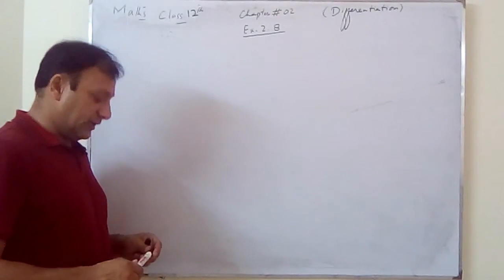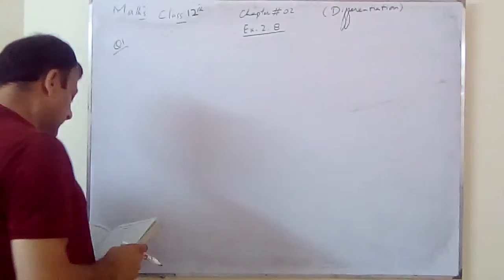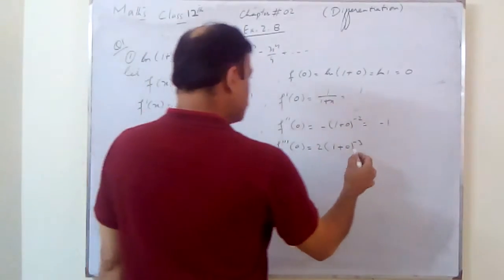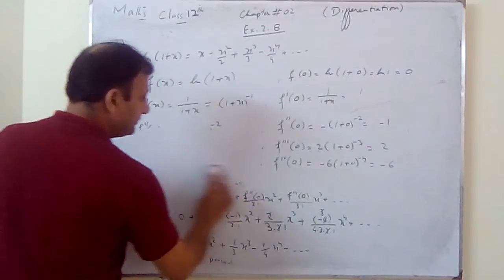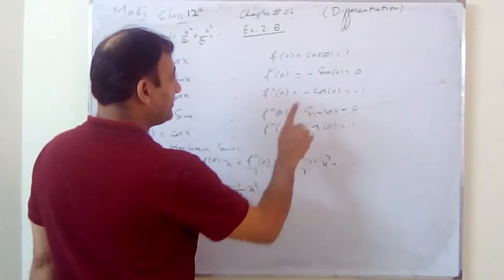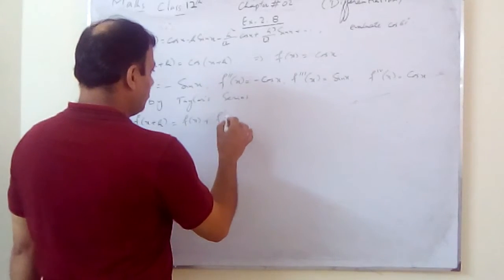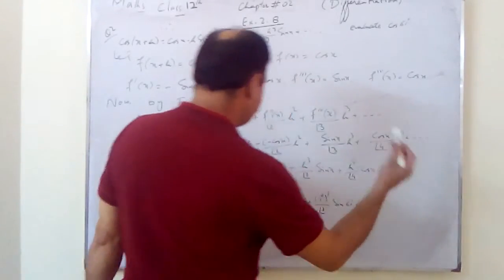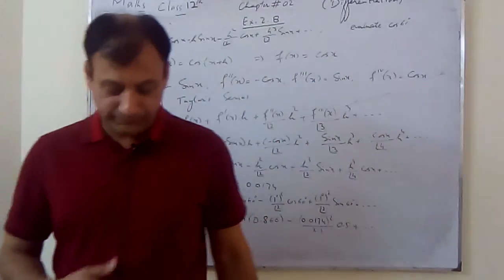MATH CLASS 12th LECTURE 17